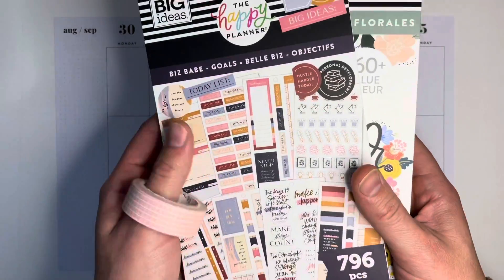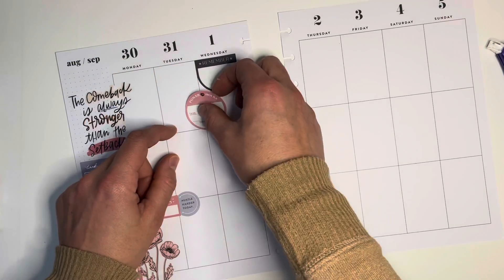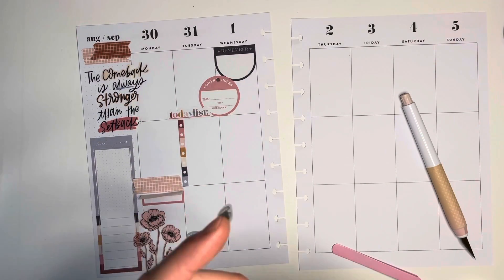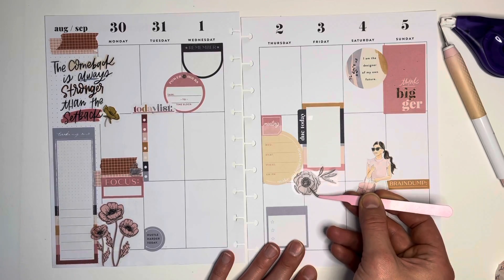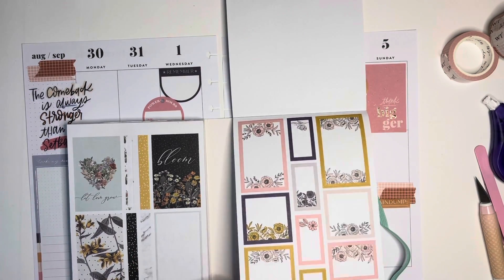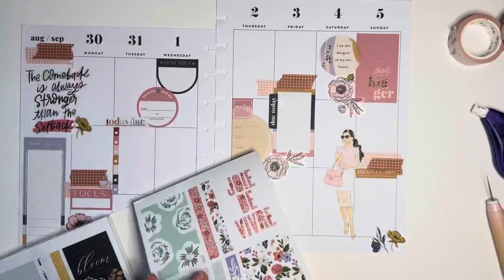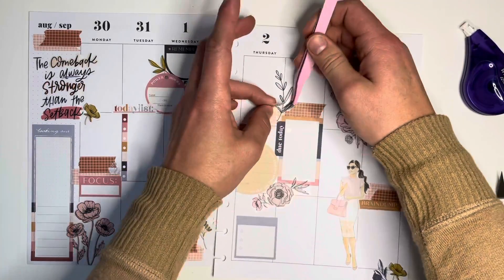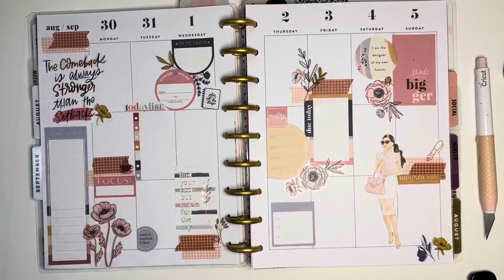Plan With Me | Classic Happy Planner | Weekly Vertical | Biz Babe Goals + Line Florals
I really love how my catchall spread turned out this week! I used THP Biz Babe Goals, and Flower Power along with RedLyrics girls sticker sheets, and grid washi from The Washi Tape Shop!